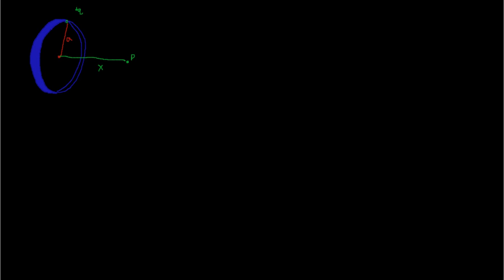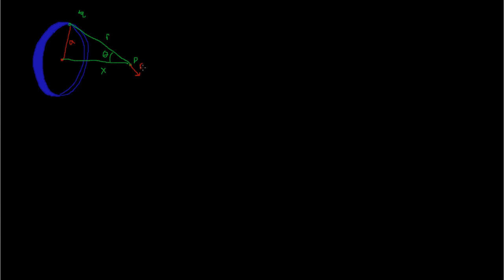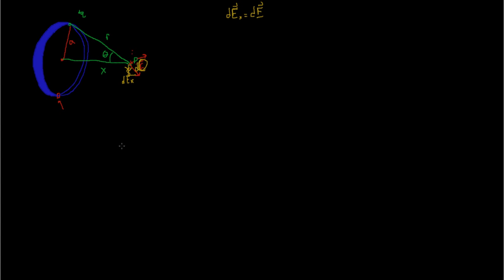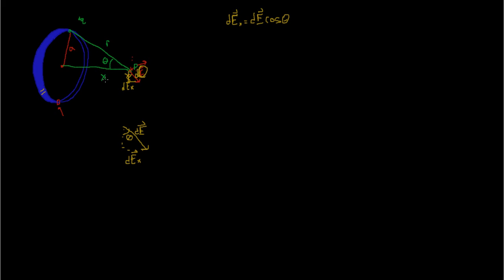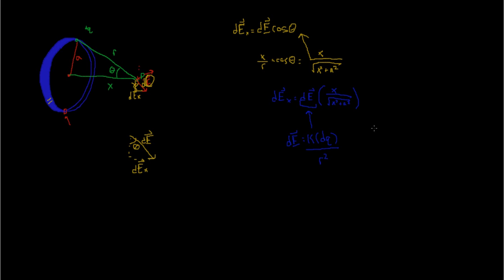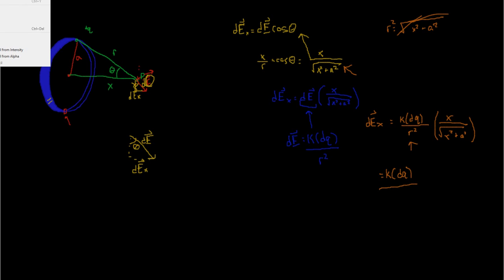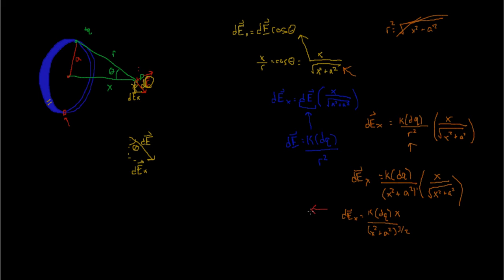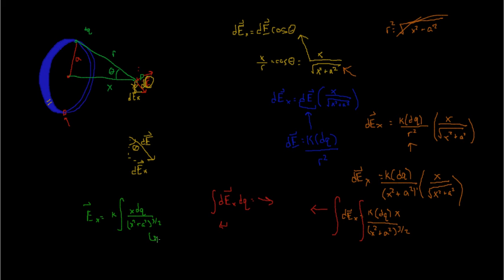Calculating the Electric Field Vector of a Uniform Ring of Charge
These are what Sonic collects, right?
Level: U. Physics II